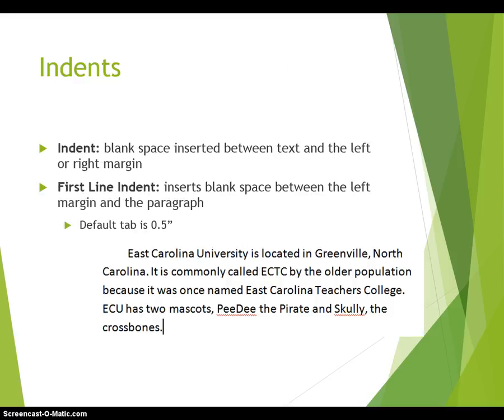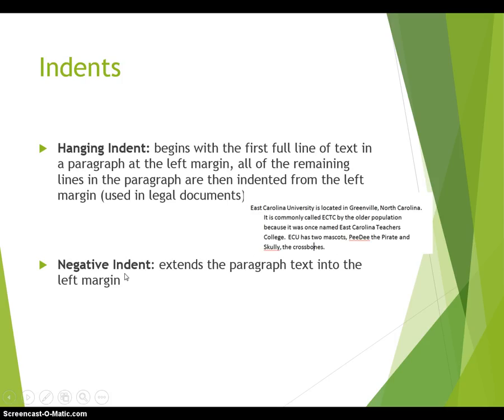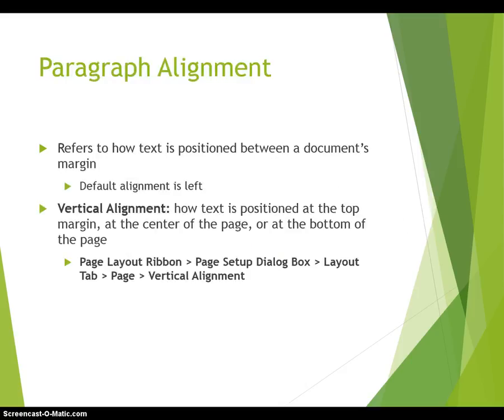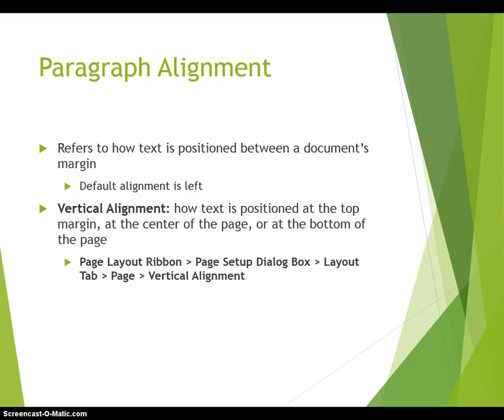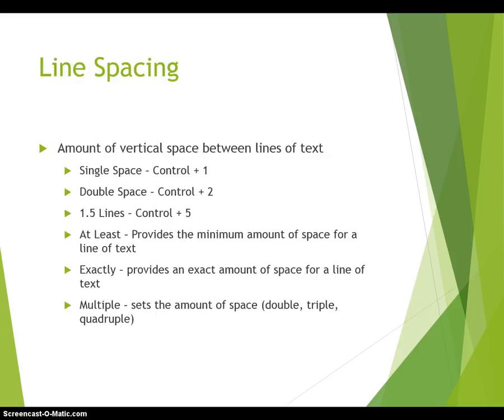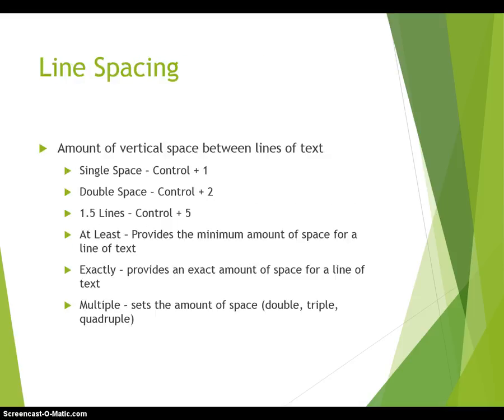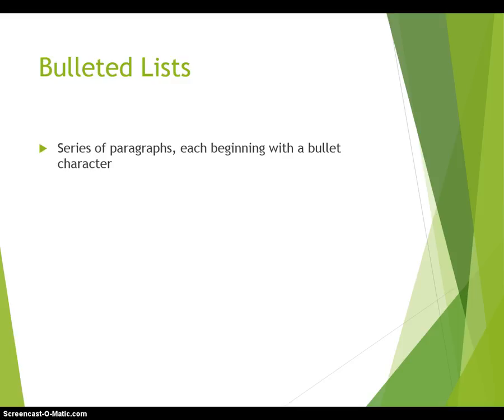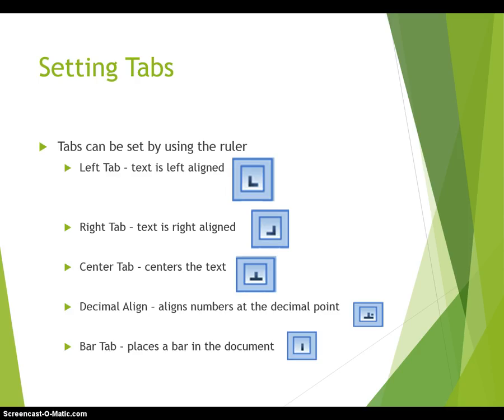Paragraph Formatting Notes